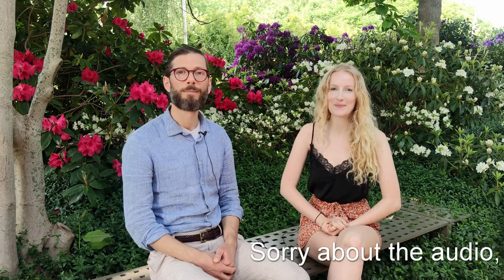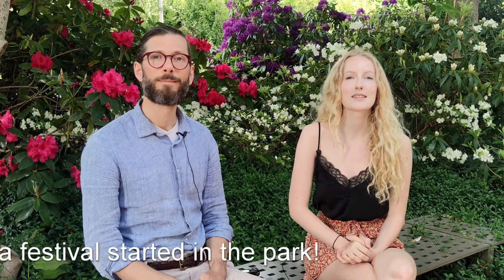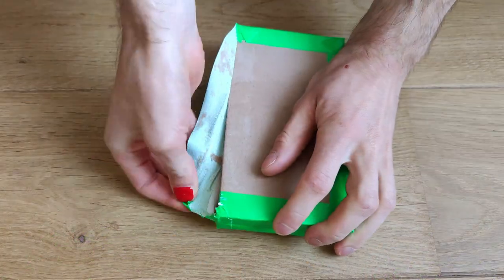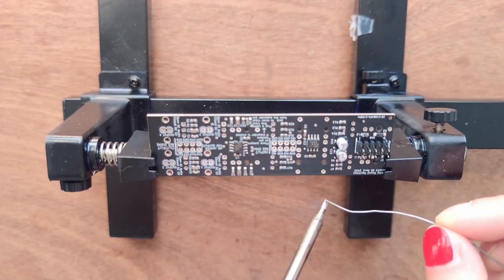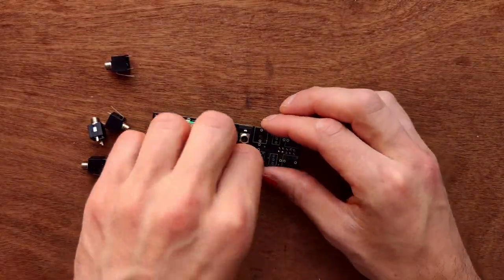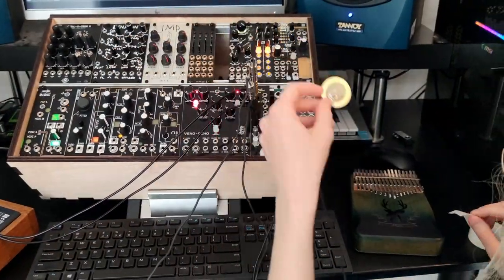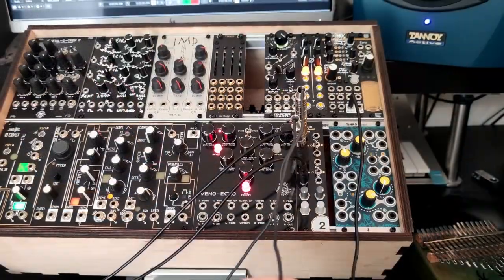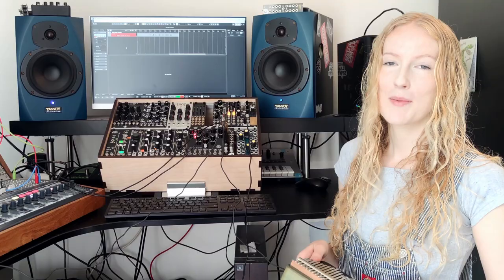Making Sound Machines Tausend dB - DIY tutorial, review, quick demo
The Tausend dB is a four channel amplifier module for audio or CV, with mute switches, gain knobs, clipping at +/-1 11V, and optional DC filtering. Use it to bring line level signals into Eurorack and/or patching them on to Arduino using jumper cables! Perfect for piezo microphones and sound installation art.